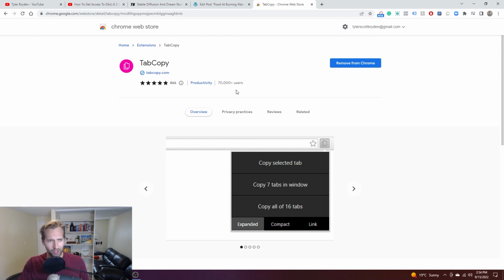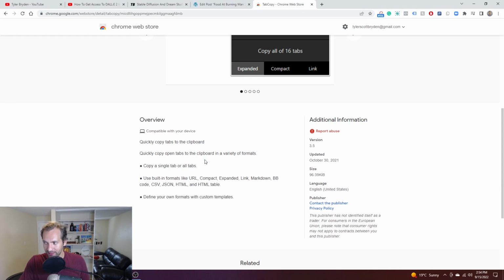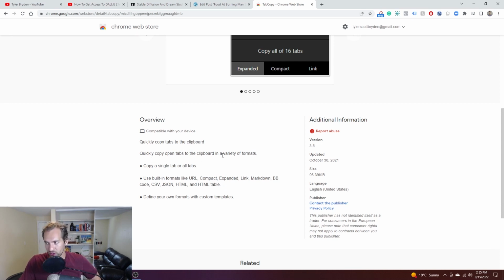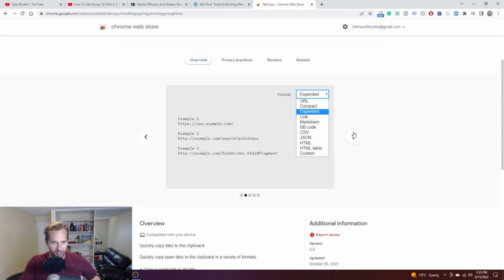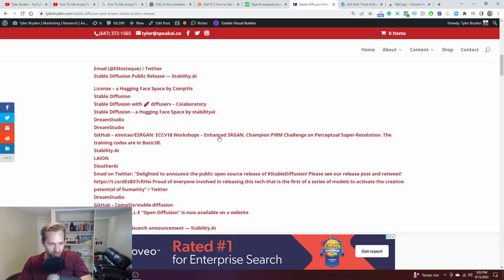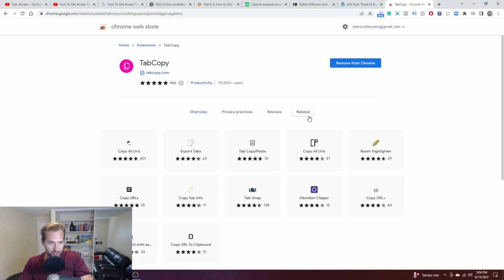TabCopy Chrome Extension: Streamline Research and Content Workflows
TabCopy is a Chrome extension that lets you copy all your open tabs at once -- useful for research workflows, content briefs, and content generation pipelines. A small tool that saves real time when you're working across many sources.

📌 Key Topics
- What TabCopy does and how to use it
- Research and content creation workflow integration
- Best Chrome extensions for productivity

👋 About
Tyler Bryden explores AI, technology, startups, and personal growth.